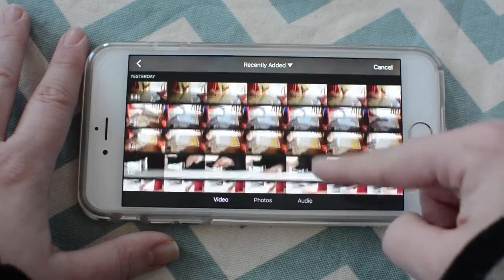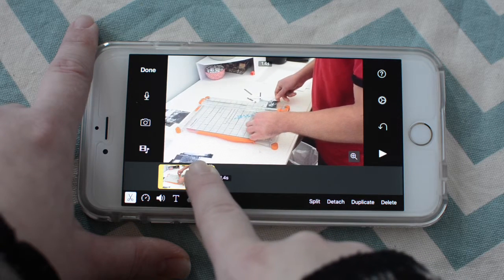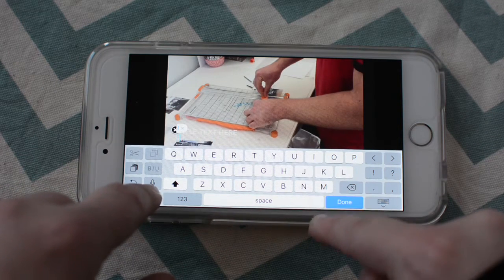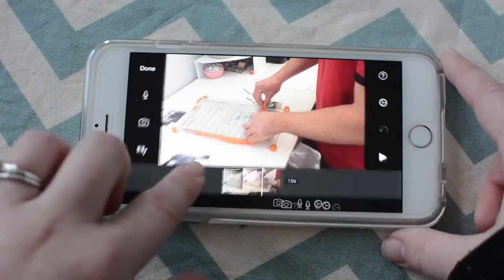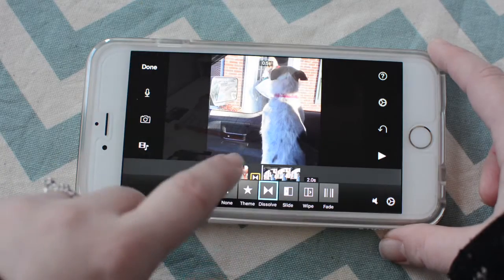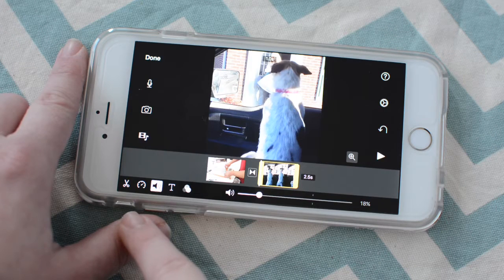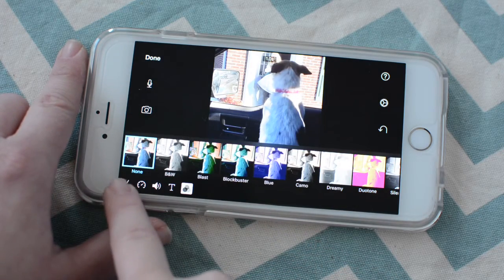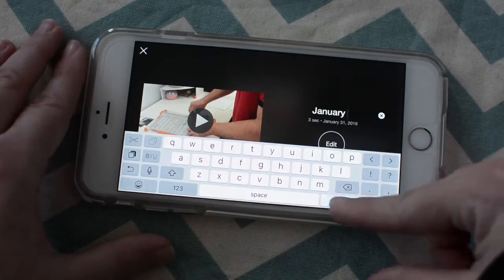Memory Keeping with Video Made Simple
Capture little snippets of your everyday life with my Memory Keeping With Video Made Simple blog series!  This is great way to preserve the voices, sounds and moments we love so dearly. In this six part series, I share everything from using your iPhone and iMovie to create monthly videos to transferring VHS tapes to DVD and creating DVD cover art!